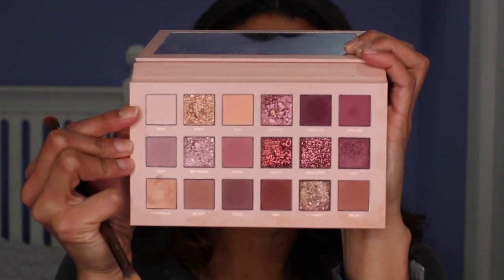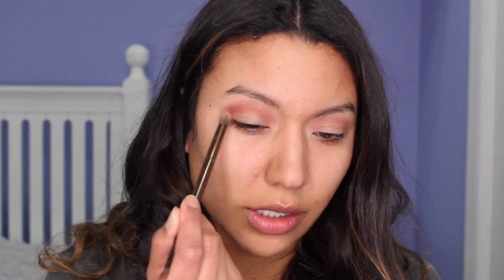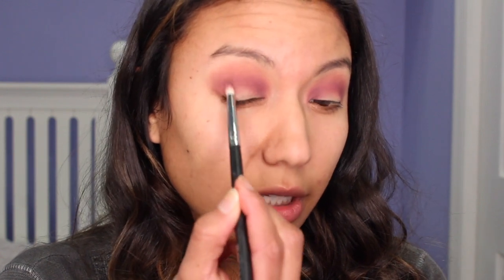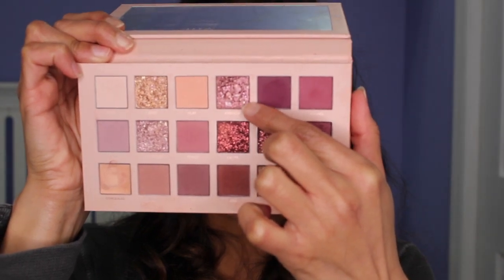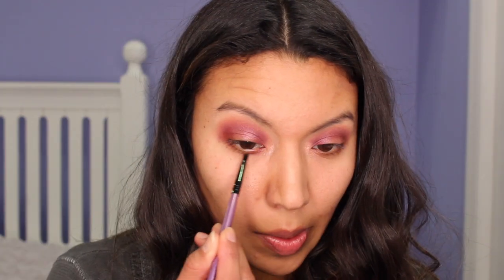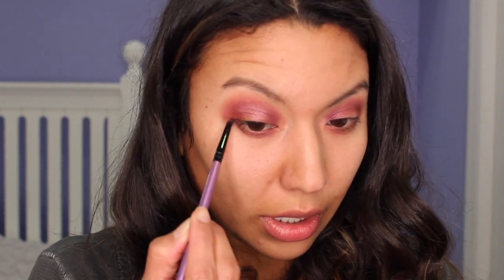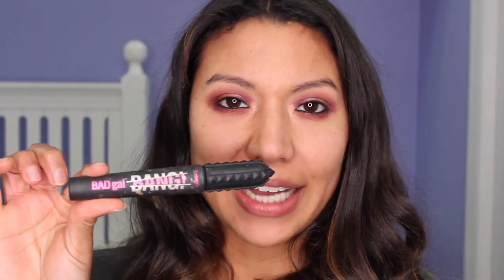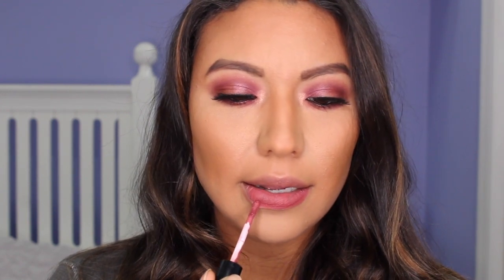Huda Beauty New Nude Palette Makeup Tutorial | Mauve Makeup look | Alexarev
Hi guys,

In this video I will create a pretty pink/purple eyeshadow look using the Huda Beauty New Nude Palette. Please see below for all of the products that I used:

Huda Beauty-The New Nude Eyeshadow Palette:

Dr. Brandt- Pores no more pore refiner primer-

Nars- Sheer Glow Foundation (Pampelune)

Too Faced- Born this way Multi-Use Sculpting Concealer (Maple):

Anastasia Beverly Hills- Perfect Brow Pencil (Dark brown):

Kat Von D- Tattoo Liner (Trooper):

Make up forever- Aqua XL Eye Pencil Waterproof Eyeliner (matte black):

Benefit Cosmetics- Badgal Bang! Volumizing Mascara:

Tarte- Tartiest lip paint (TBT):